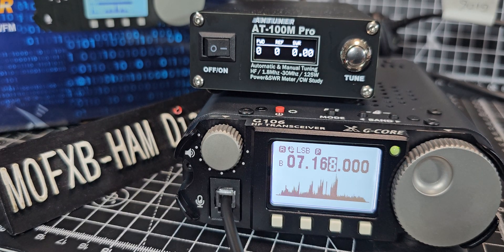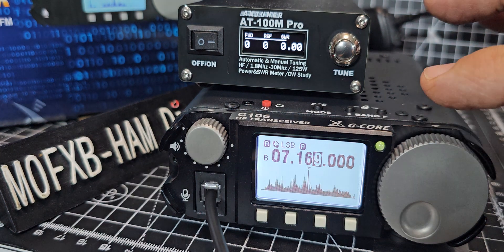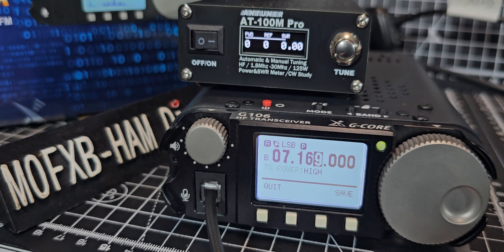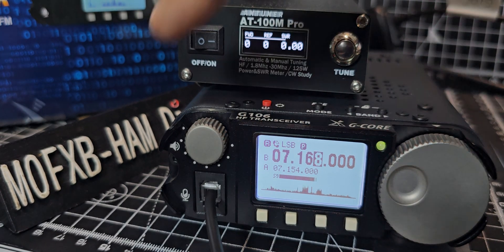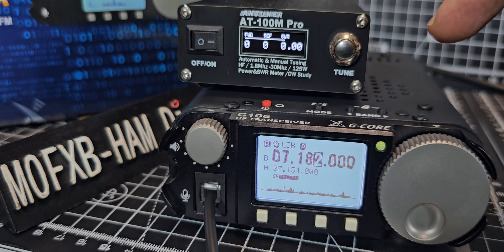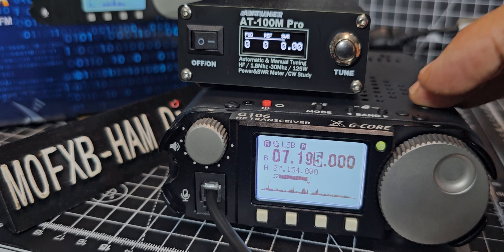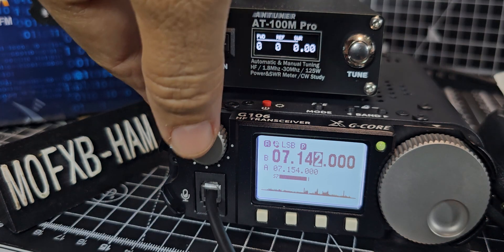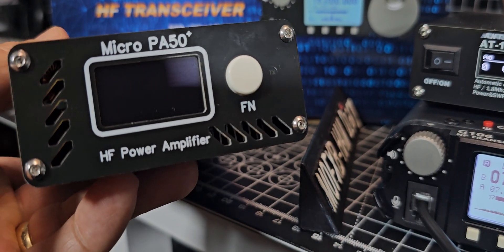XIEGU G106 - & ATU 100M Antenna Tuner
ALIEXPRESS XIEGU G106
Bluetooth Sender
PA50 AMP
ATU100M
Aliexpress DE19